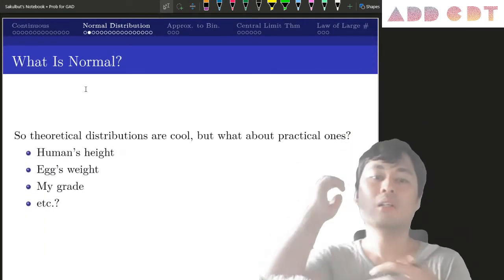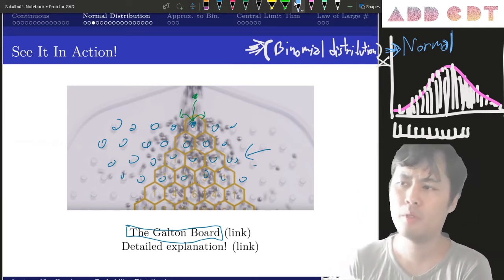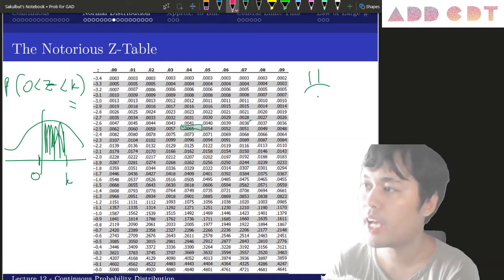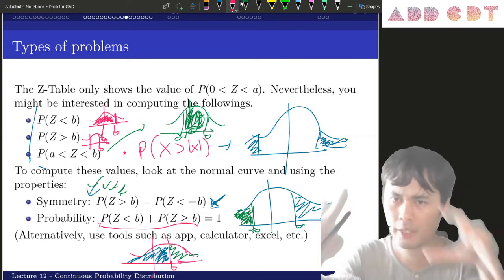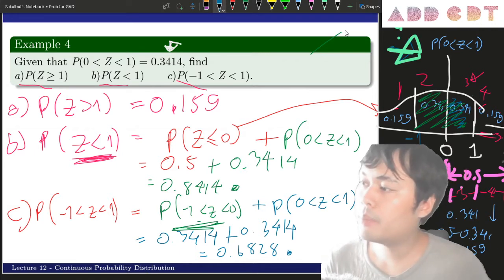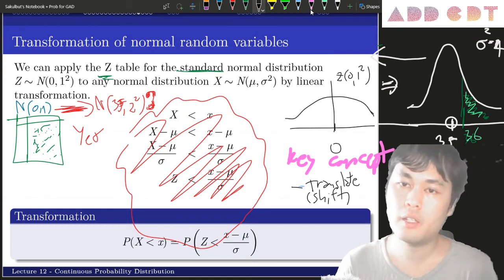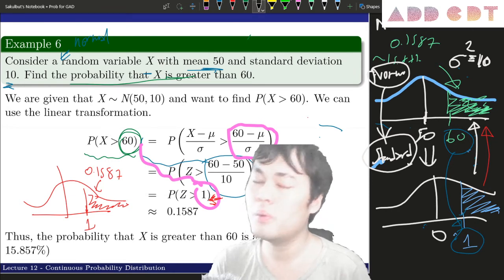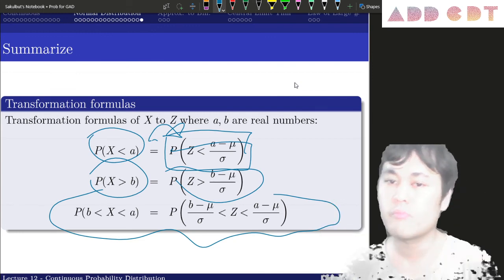Probability and Statistics for GAD - Lecture 12 part 2 (Normal Distribution)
00:00 Definition of Normal Distribution
20:17 The Standard Normal Distribution
37:18 Examples of questions regarding probability for normal distribution
55:59 Transformation of normal random variables